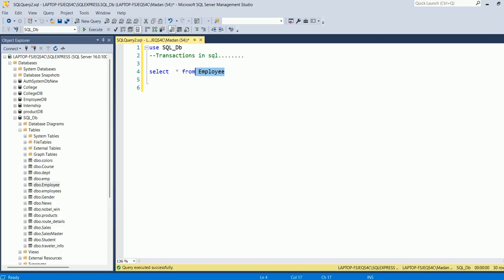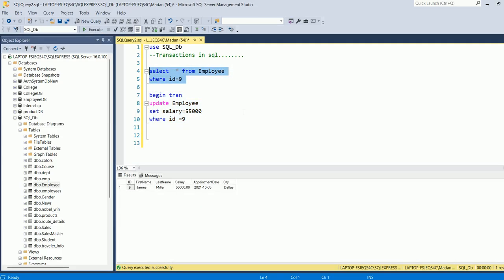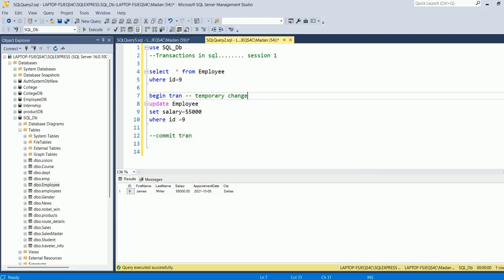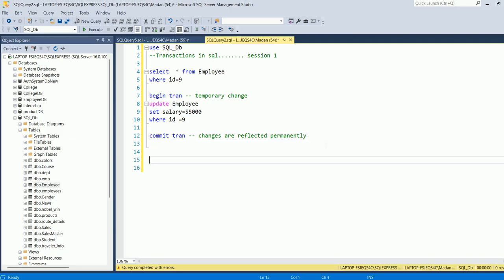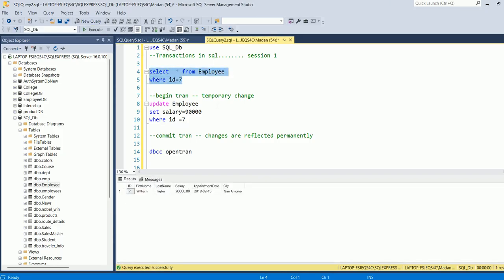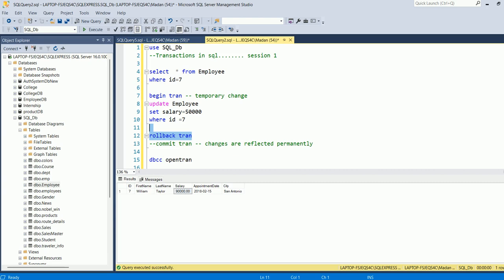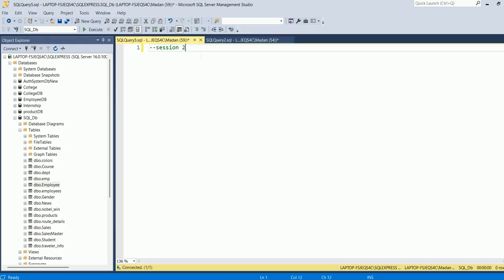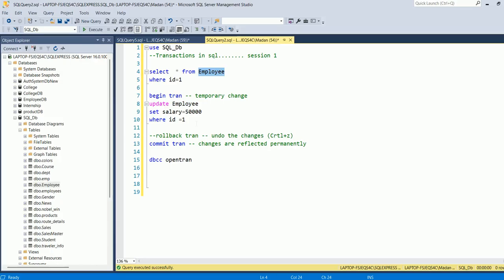Day 28 | Begin Transactions and Commit Transactions in SQL | SQL ADVANCE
Hey guys,
In this video, we’ve explained Transactions in SQL — how transactions work and why they’re important.

✅ Simple and easy to understand!

✅ Do check this out!

Happy Learning